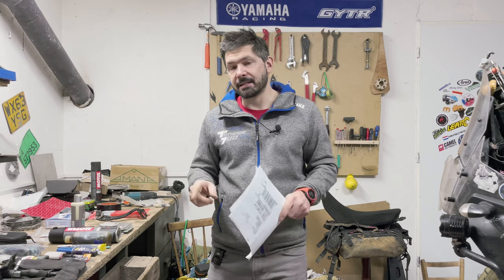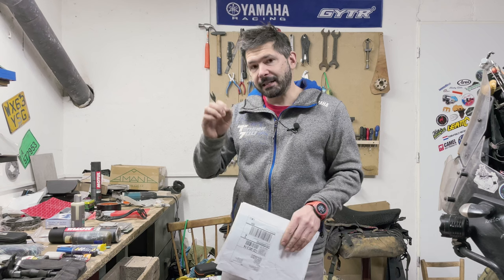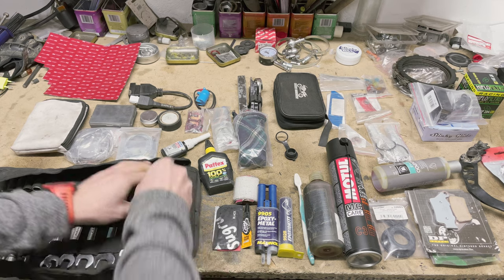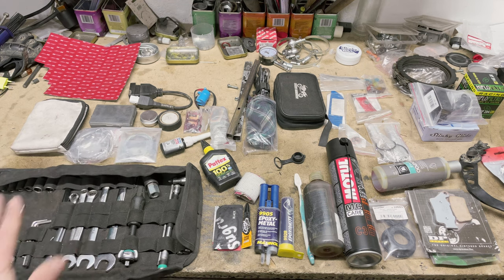Yamaha Ténéré 700: Three simple rules packing tools & spares for a long motorcycle trip!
Video about what I take with me on my long motorcycle trips was the most requested so here it is. I had to split it into 2 parts and this is the first one about the tools & spare parts I'm taking with me.

Turns out I'm taking a lot with me. I'm sure people will have other items they find useful so take it as an inspiration. It is always a compromise (at lest for me) between the risk of being stuck and carrying whole workshop... Motorcycles are reasonably simple machines and it's surprising where one can find help in the world these days.

When I pack I follow 3 simple rules:
1) When it makes you happy - TAKE IT
2) If it makes you independent - TAKE IT
3) Planned maintenance is KEY!

Chapters:
00:00 My 3 rules
03:57 Tools
07:16 Throttle/clutch cable repair kit
07:57 Grease & Lock tite
08:15 Tires & tubes
09:44 Trail stand
10:16 Electrical
10:55 Glue
11:59 Chain
12:18 Dust seals
13:13 Spare parts
15:54 How I pack all that?
17:29 2nd clutch cable